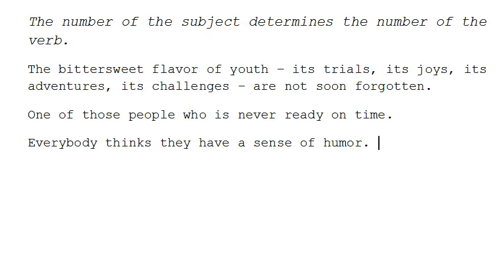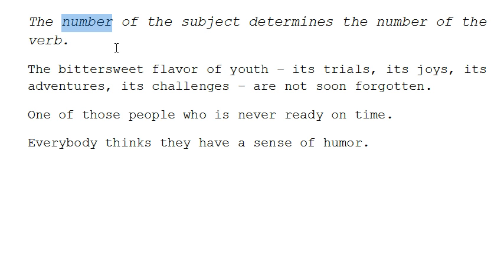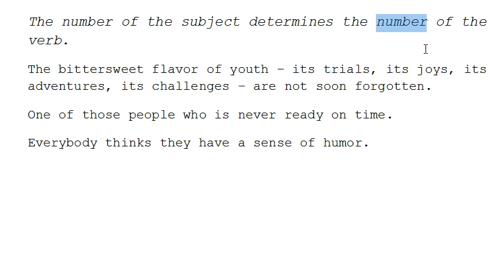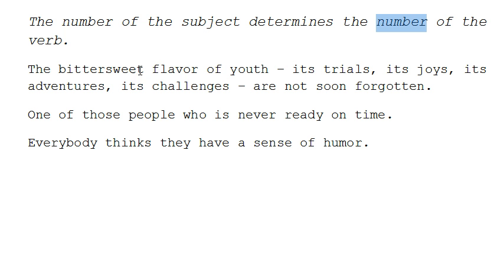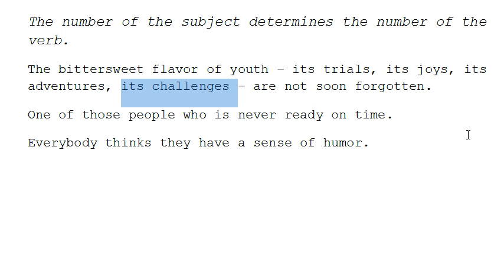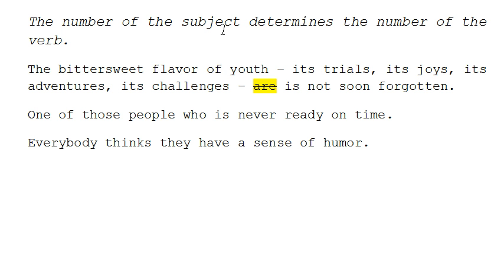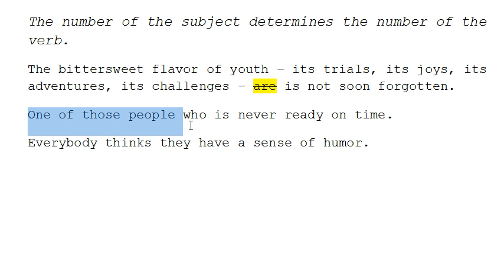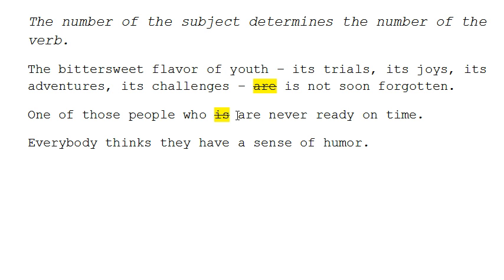How to Write Better No.9: Strunk & White's Elements of Style: Usage Rule No.9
How to Write Better No.9: A presentation of Strunk & White's Elements of Style: Usage Rule No.9